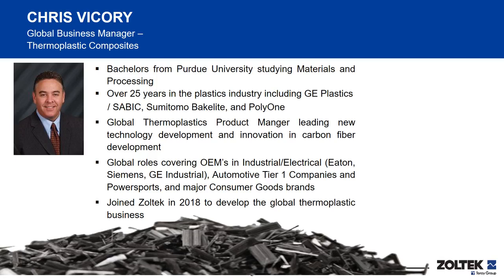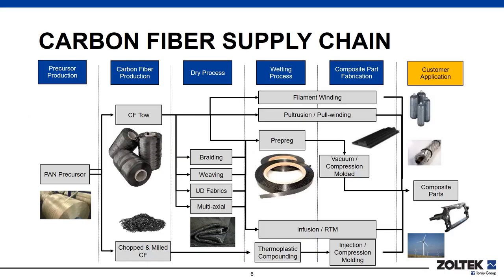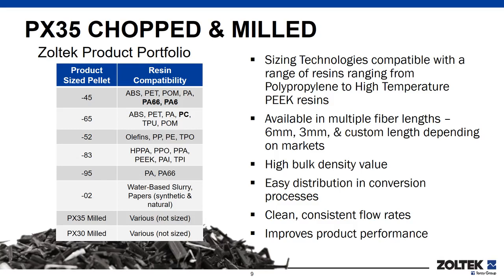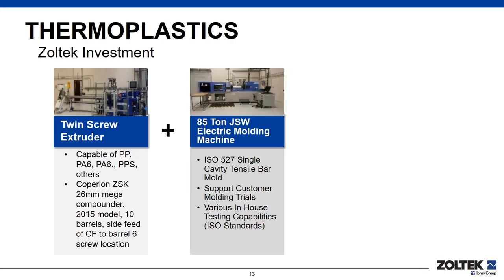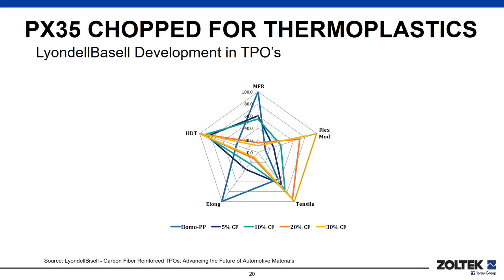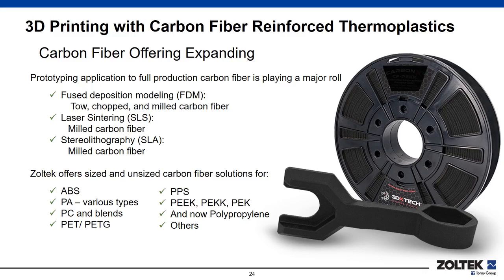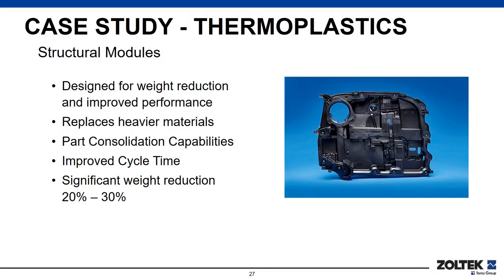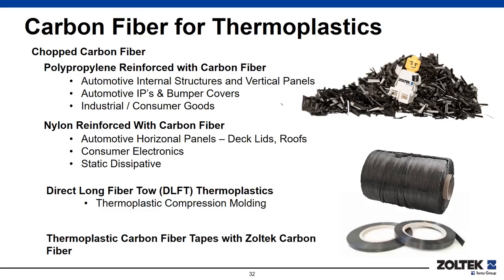Carbon Fiber Advancements for Thermoplastic Materials Webinar